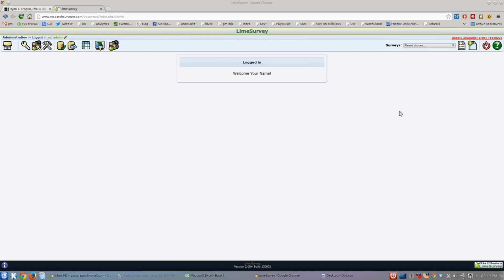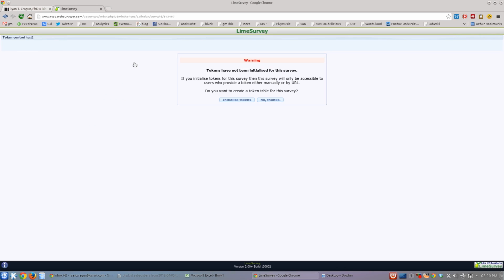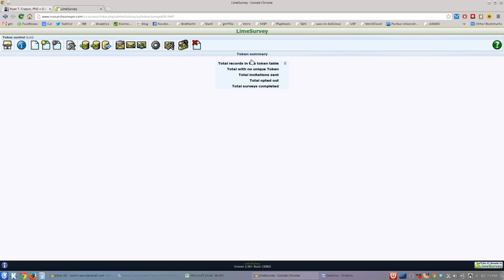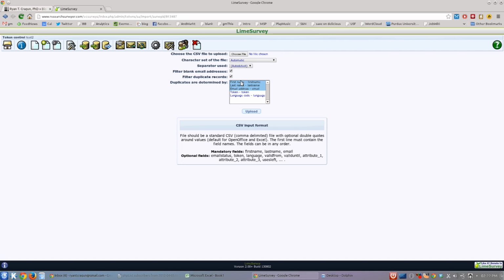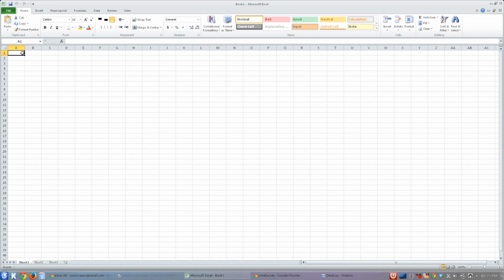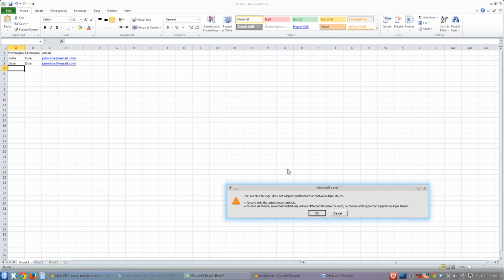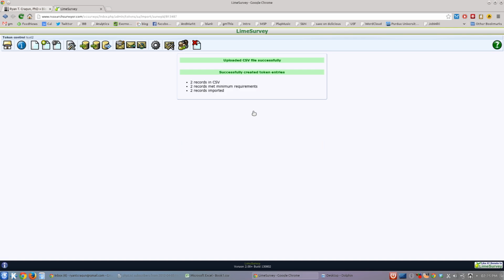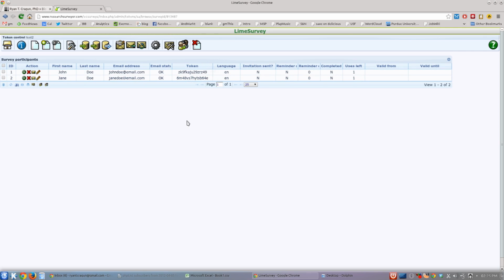HOW TO: Import Emails into Limesurvey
This is a tutorial video illustrating how to import email addresses and/or contacts into LimeSurvey in order to have LimeSurvey send invitations to take a survey to a list of people.